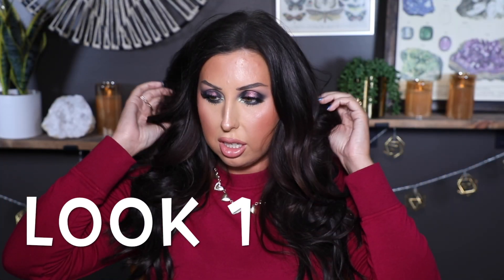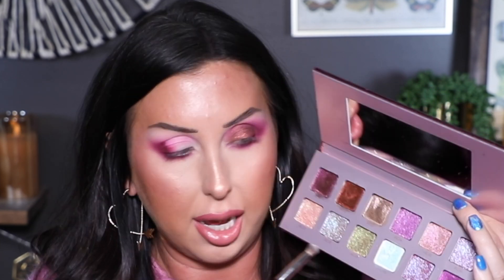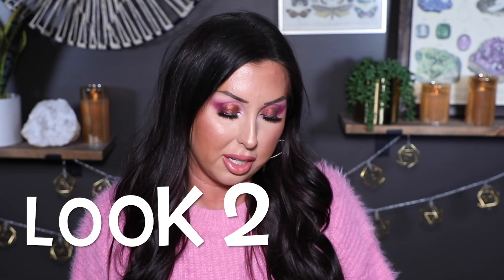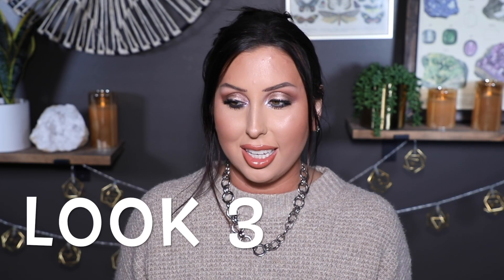PLAIN JANE REMASTERED | 4 WAYS TO WEAR IT | ADEPT COSMETICS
This has NO COST IMPACT on you. I like to provide links for those of you interested in the products I talk about. You don’t have to use my links but if you choose to, THANK YOU!

ADEPT PLAIN JANE REMASTERED
LAUNCHING 1/29 AT 2PM EST

EYE BASE USED: P.LOUISE & MMMMITCHELL ACID REIGN PAINT - BLANK CANVAS

LOOK 1:
DIOR BLUSH, CORAL
BEAUTY BAY, PINCH ME

LOOK 2:
BK BEAUTY LIPSTICK, KINDESS
LIT GLITTER BASE

LOOK 3:
NATASHA DENONA GLAM FACE PALETTE, DARK